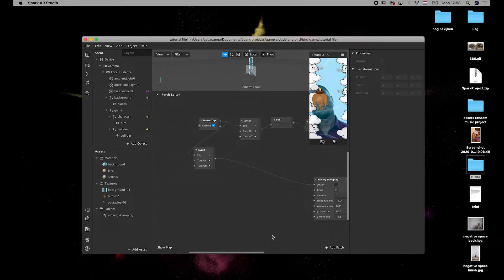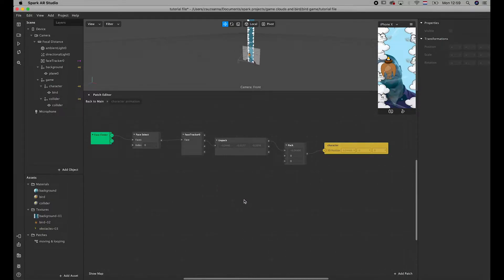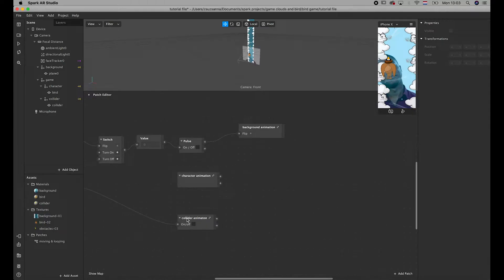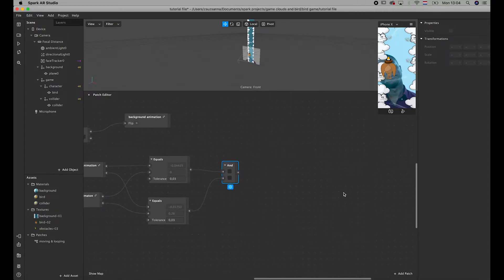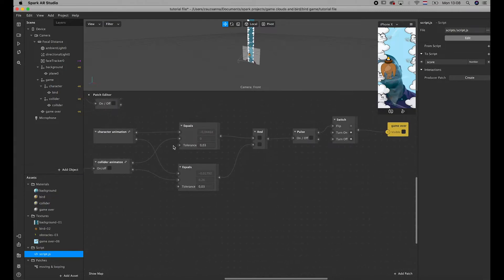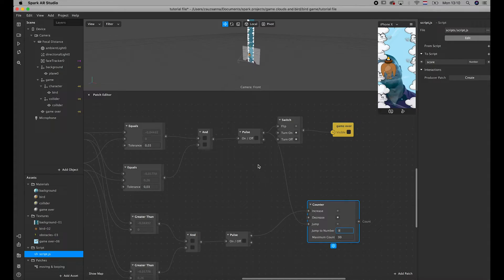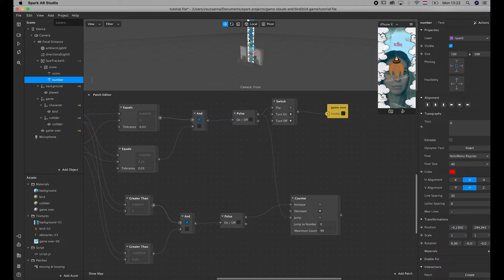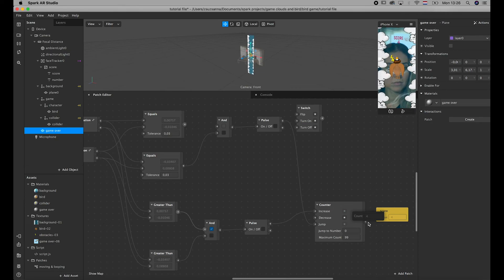Spark AR game tutorial - controlled by head movement PART 2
Hi guys,

we are going to finish up the game we have started in part 1.

You just have to copy and paste it to the script via your editor choice in spark.

Have fun!